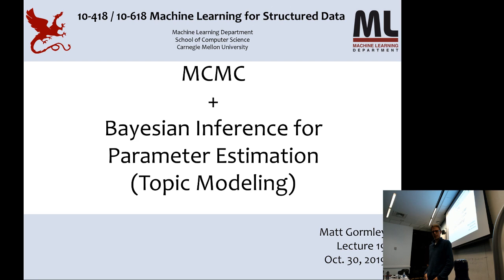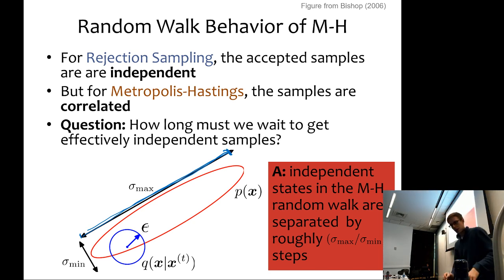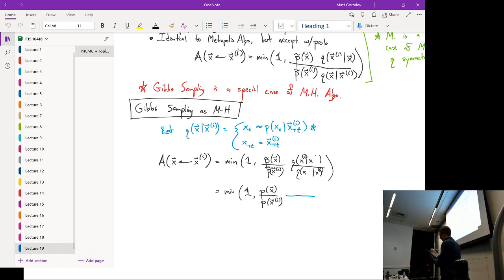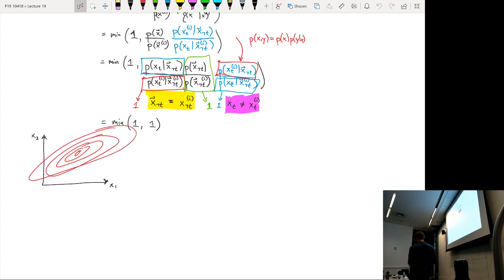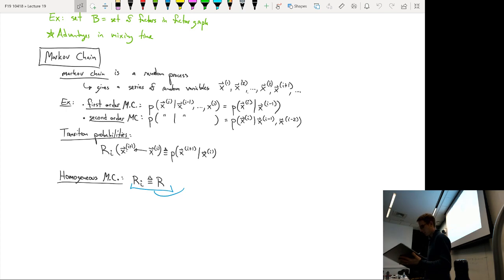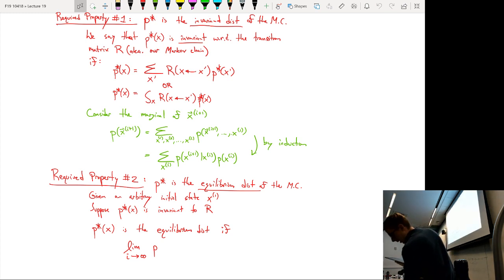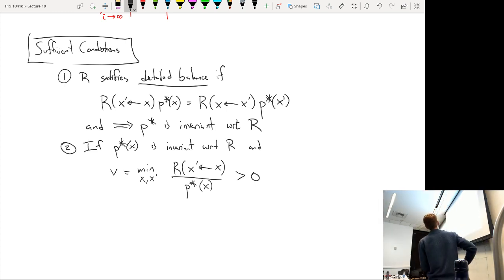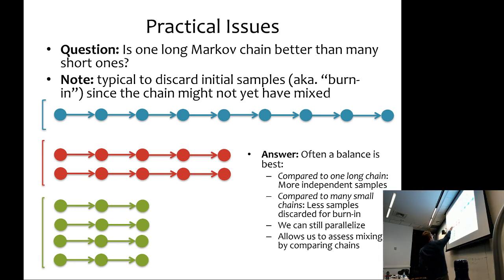Lecture 19: 10-418 / 10-618 Fall 2019